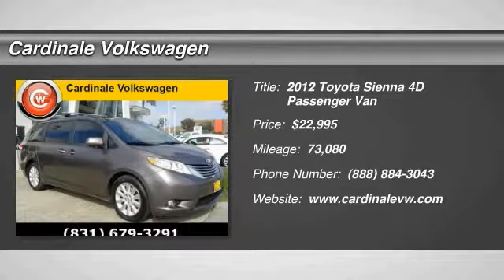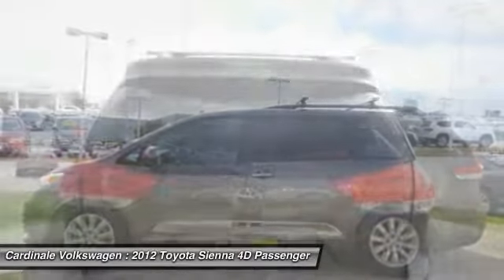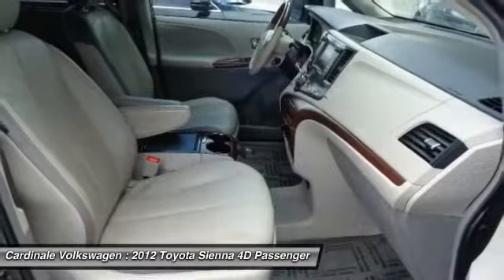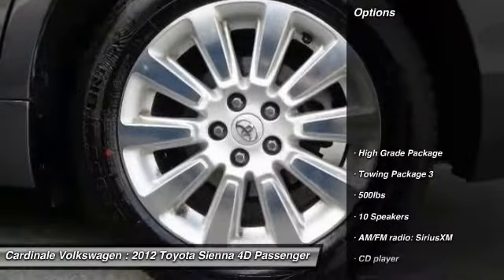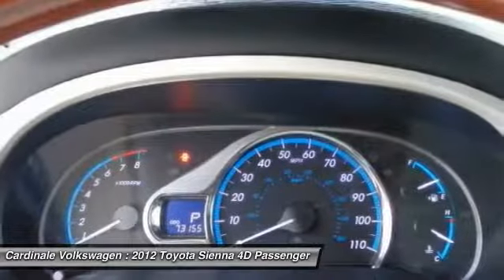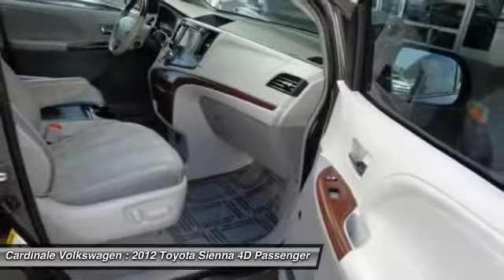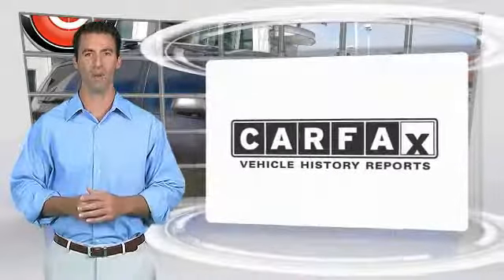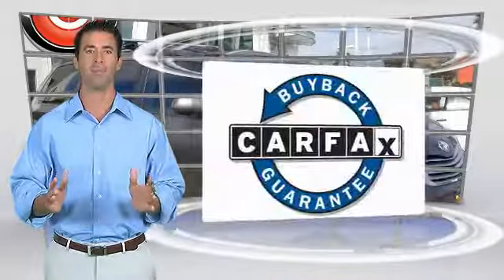2012 Toyota Sienna Salinas CA P9324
2012 Toyota Sienna Limited

Cardinale Volkswagen
500 Auto Center Circle

Clean Carfax. High Grade Package, Sienna Limited 7 Passenger, 4D Passenger Van, 3.5L V6 SMPI DOHC, 6-Speed Automatic Electronic with Overdrive, Predawn Gray Mica, 10 Speakers, 3rd row seats: split-bench, Alloy wheels, AM/FM radio: SiriusXM, Automatic temperature control, FR Tilt & Slide/RR Slide Sunroof & Moonroof, Front dual zone A/C, Front fog lights, Fully automatic headlights, Heated Front Bucket Seats, Leather Seat Material, MP3 decoder, Radio: JBL AM/FM/MP3 6-CD w/10 Speakers, Rear air conditioning, Remote keyless entry, Security system, and Split folding rear seat.   Here at Cardinale Way Volkswagen, we try to make the purchase process as easy and hassle free as possible. We encourage you to experience this for yourself when you come to look at this outstanding-looking 2012 Toyota Sienna. With plenty of passenger room, you won t have to worry about being cramped when it s more than just you in the van.   If you are in the market for a new or pre-owned vehicle, do yourself a favor and stop by our dealership in Salinas to see what we can do to help with your needs. We pride ourselves in building outstanding relationshps where everyone wins!!! Serving the local Salinas, Seaside, Carmel, Pacific Grove, Gilroy, Hollister, Marina, Monterey and Central Coast areas,  Vehicle price and availability are subject to change without notice.